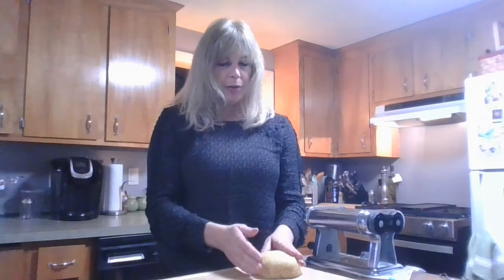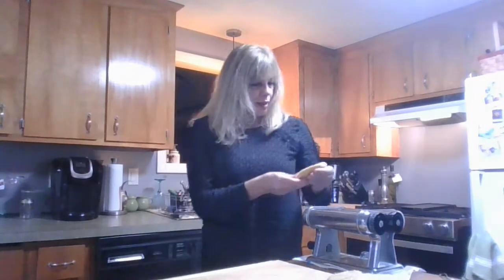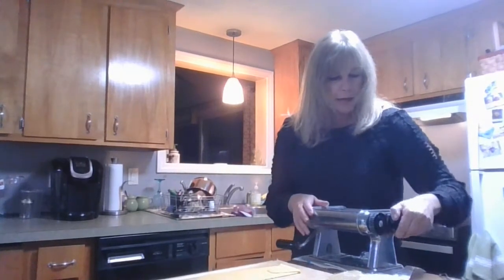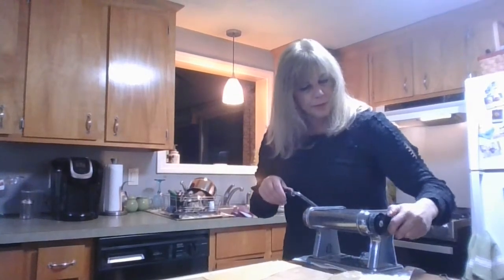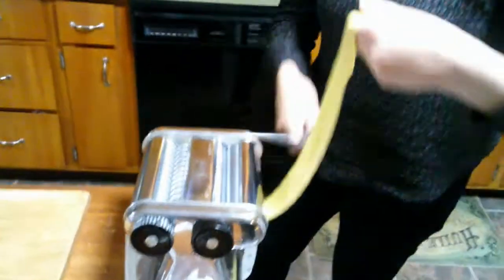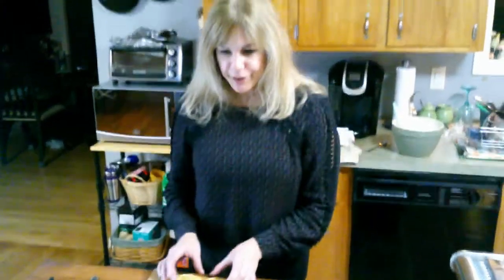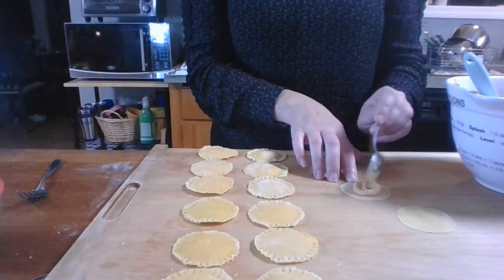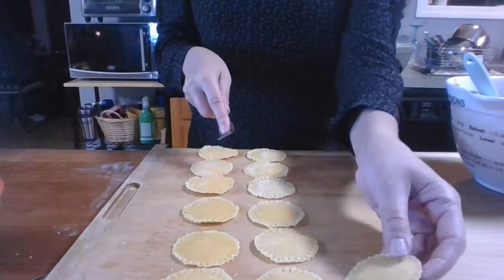Making Homemade Ravioli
Dineen shows us how to make homemade ravioli.

Tools Needed to Form Ravioli:
Drinking glass (ravioli/cookie cutter) (between 2 - 2.5 inches in diameter)
Old school fork

Ravioli Dough Prep:
Section dough in quarters, form/press to ready for rolling out or pasta machine press
Continue either technique rolling out sections until rolled dough is transparent
Flour as necessary to help dough from sticking

Filling Ravioli:
Place a proportional amount of filling in the middle of ravioli cut outs. We happen to be using circles, but  in other words, don’t over stuff, and allow at least a centimeter (the width of your pinky finger) between the edges of the pasta shape and the filling.
 Pinch edges with a fork to seal.

Cooking Ravioli:
Bring salted water to boil; cook raviolis for 3-4 minutes